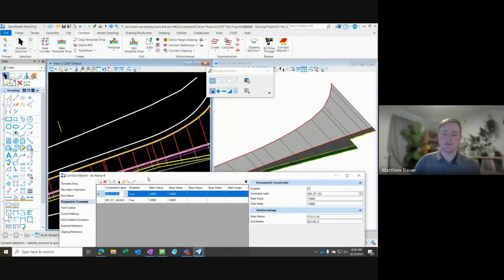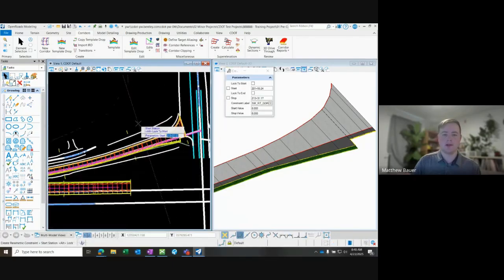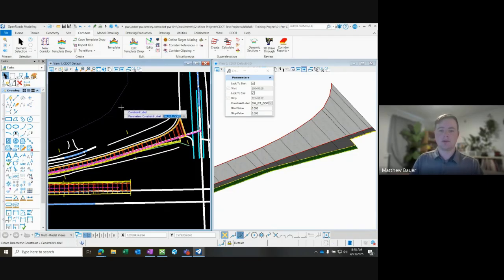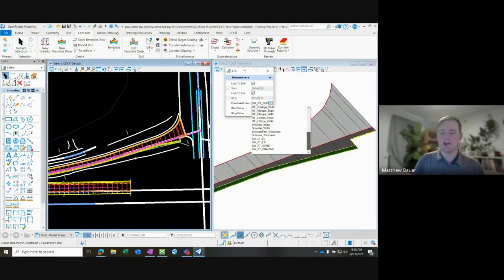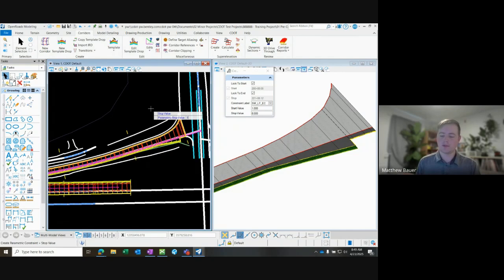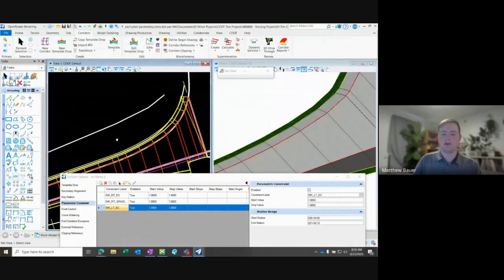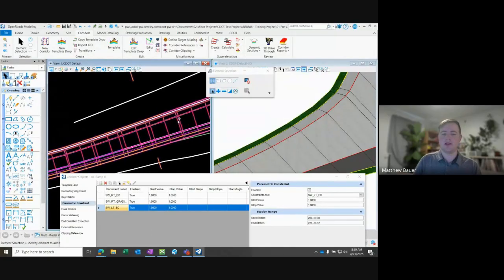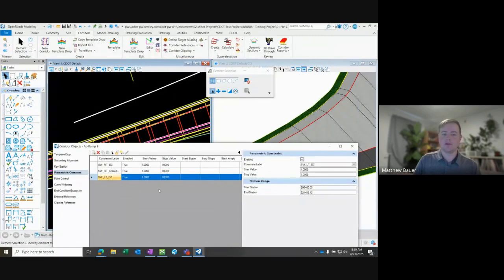50 - Design and Corridor Modeling, Parametrics (ORD 2025 Training)